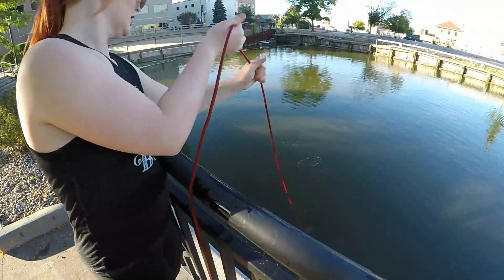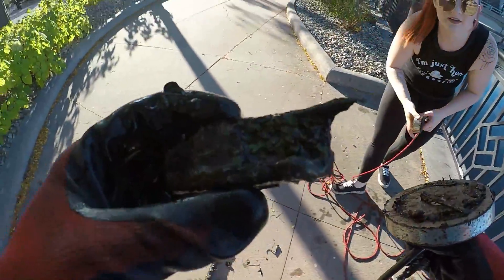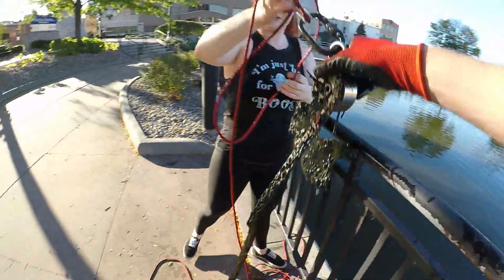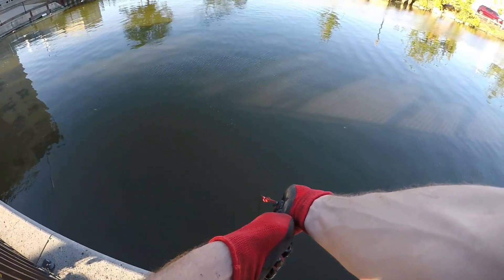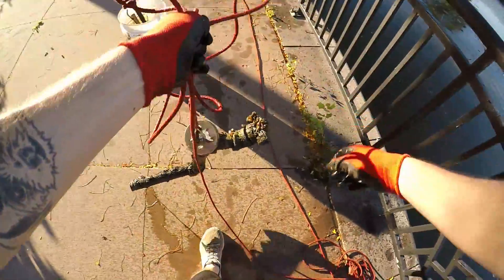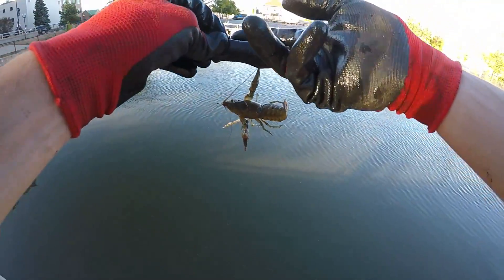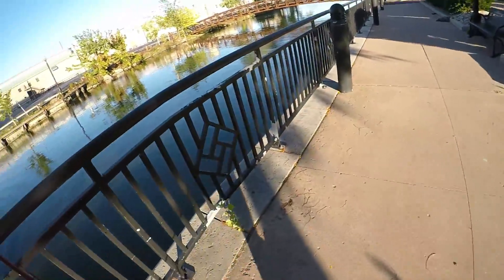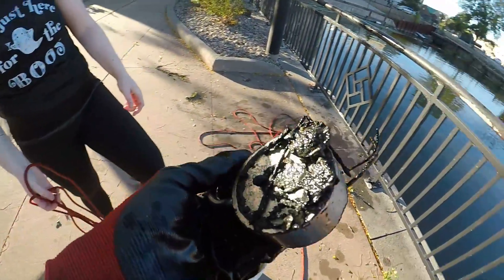I Caught A Crawfish With A Magnet! (Magnet Fishing)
I Caught A Crawfish With A Magnet! (Magnet Fishing) Today was absolutely CRAZY! I was fishing with my magnet and I caught a LIVING CRAWFISH!